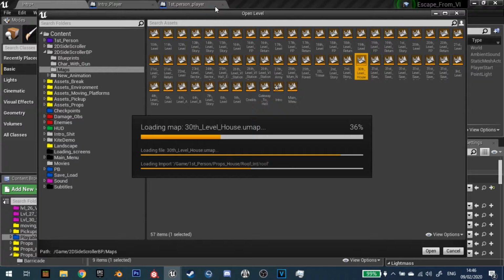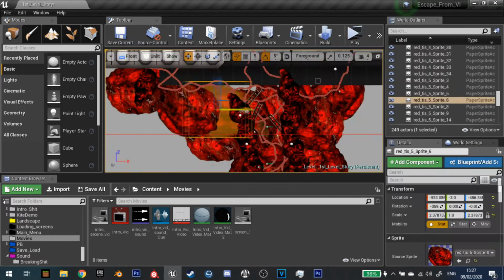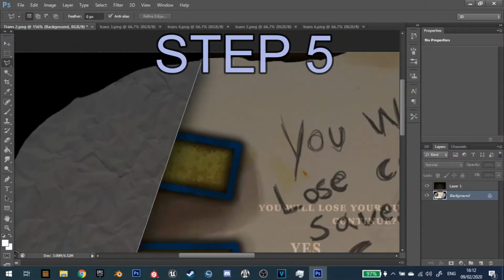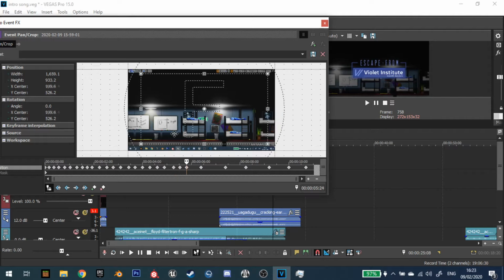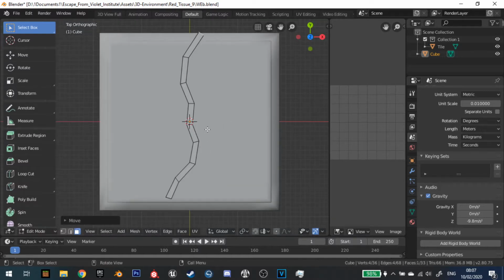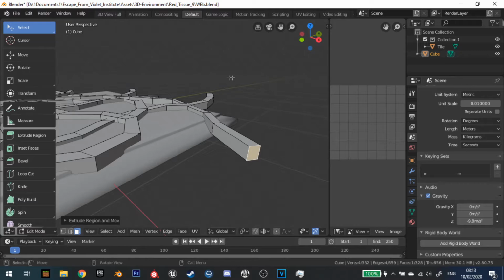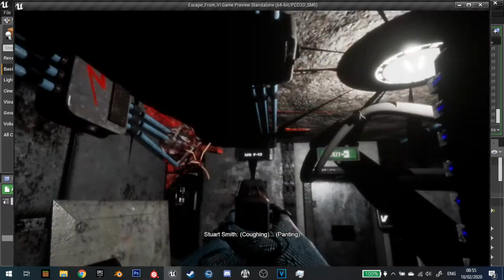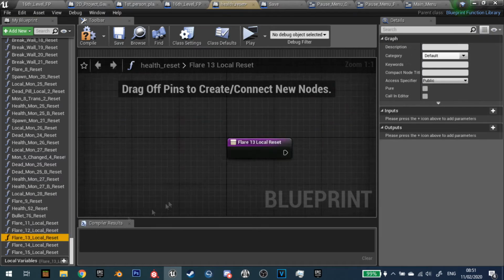Indie Game Devlog - Escape From V.I. (#2 - Intro Redesign)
Welcome to my DevBlog series about Escape From Violet Institute.
A 2D Sidescrolling, 1st Person Survival Horror Game.

In this episode, we have a go at completely recreating the intro room to the game. Then we create a web of veins that can be placed on the map in both the 2D and 3D. And finally, we take a look at the flare instance when saving the game.

Morning Station by Tokyo Music Walker